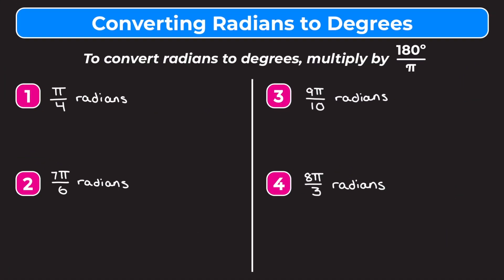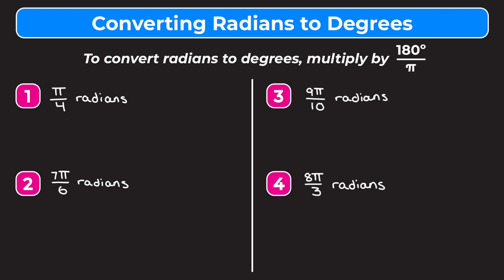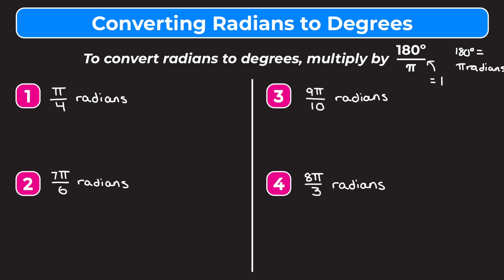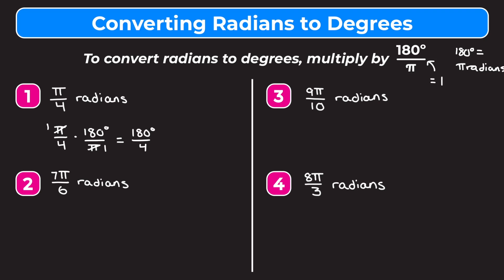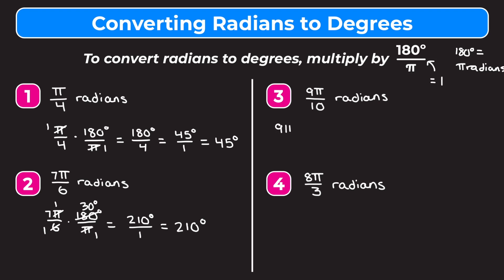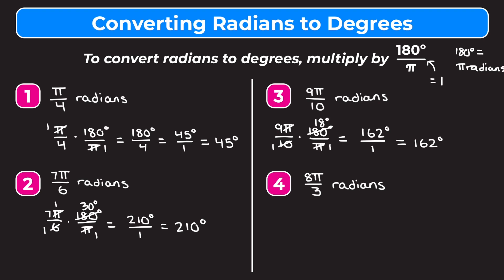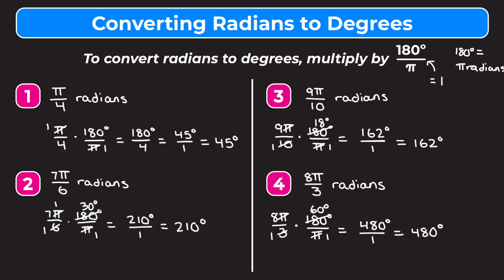Converting Radians to Degrees | Partners in Prime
*Let’s learn how to convert angles in radians to degrees!* In this video, we walk you through four examples of converting radians to degrees. Whether you’re learning how to convert angle measures in radians to degrees for the first time or just need a quick review, this video is for you!

While videos are a great way to learn math, practice is also important. That’s why we include *free practice worksheets* (with answers at the end!) that go along with our videos, so you can practice what you’ve learned.

Once you've learned how to convert radians to degrees, check out our video explaining how to convert degrees to radians